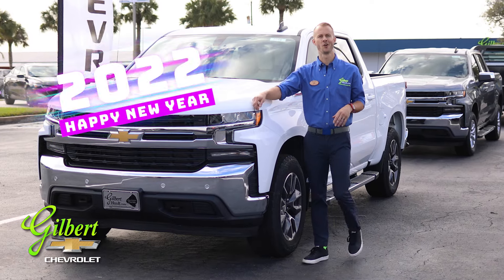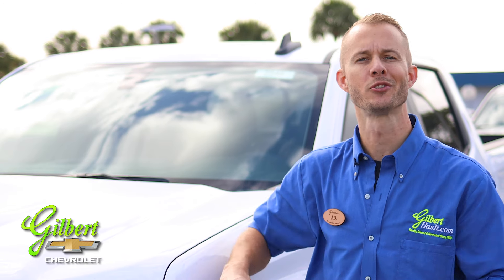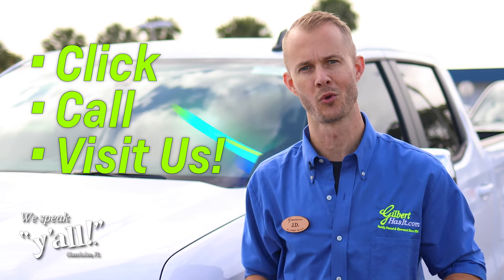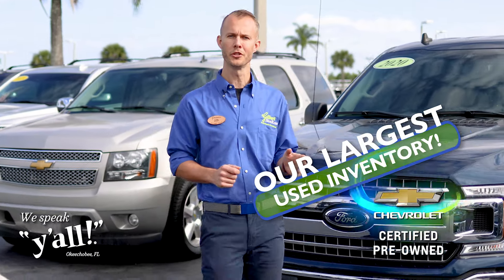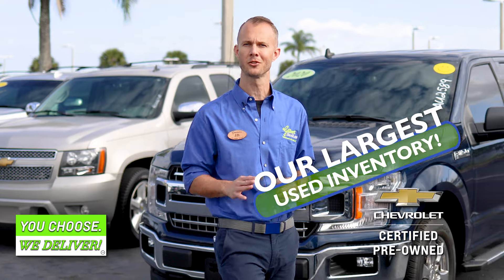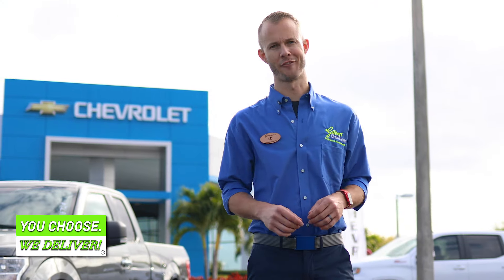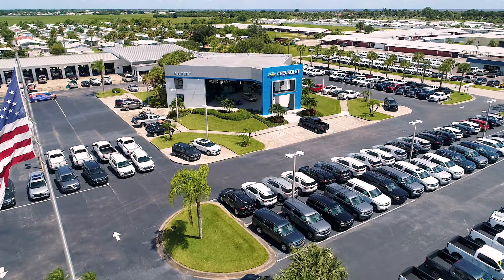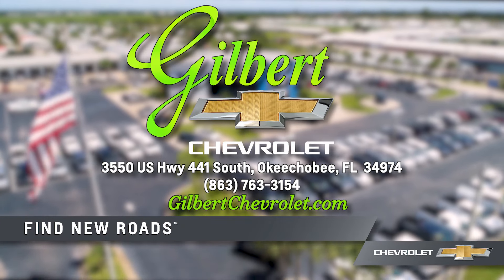Reserve Your New 2022 Chevy Today!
While our new 2022 inventory arrives be the first to get yours by reserving your new Chevrolet today!

With our largest pre-owned inventory, there's no need to look any further. Car, truck, SUV... Gilbert Has It! and pick out your new ride today!

Whether you're looking for a Chevy Silverado, Equinox, BOLT EV, Traverse, Tahoe, Traverse, or Blazer, reliable auto service, or affordable financing near Okeechobee, "Gilbert Has It!". Gilbert Chevrolet is proud to serve Port St. Lucie, Stuart, Belle Glade, and Clewiston by not only carrying popular Chevy models but by exceeding your expectations and forging connections with our customers with our level of "We Speak Y'all" customer service. If you can't make it into the dealership, don't worry: "You Choose. We Deliver!" Explore what our dealership has to offer and discover how easy it can be to have your driving needs met.